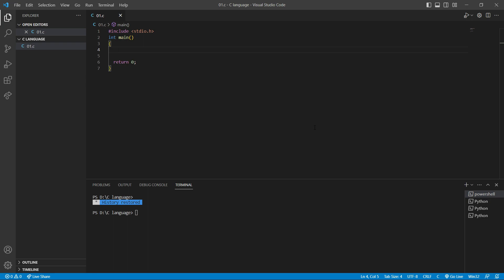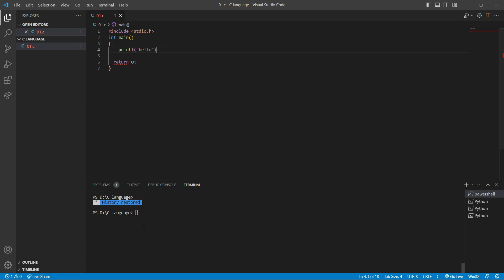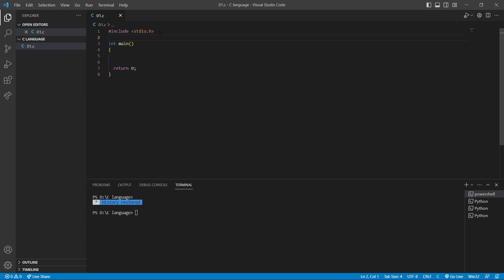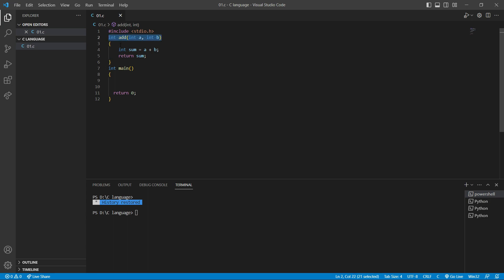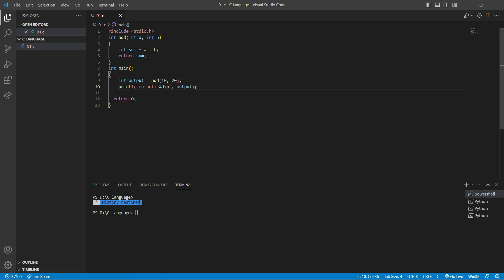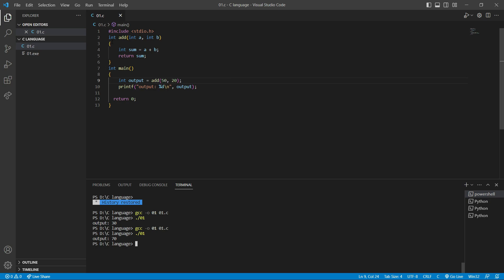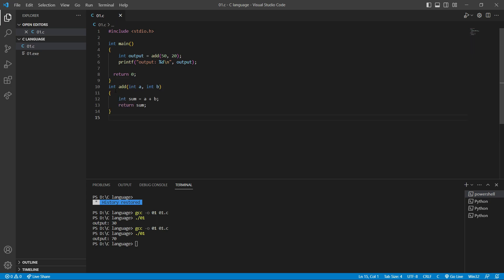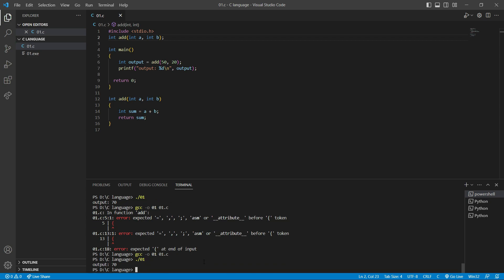"C Programming Tutorial: Mastering Functions in C Language for Efficient Programming"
Functions, Functions in c language, conditional expression, c language

Title: C Language Tutorial: How to Use Nested For Loops for Efficient Programming

Description:

If you're looking to level up your C programming skills, mastering nested for loops is a must. In this tutorial, we'll show you how to use nested for loops to write efficient and elegant code.

First, we'll review the basics of for loops and explore how they can be used to iterate over arrays and other data structures. Then, we'll dive into nested for loops and show you how to use them to handle complex data structures, such as multi-dimensional arrays.

Throughout the video, we'll provide practical examples and tips to help you write cleaner, more readable code. Whether you're a beginner or an experienced programmer, this tutorial is sure to help you become more proficient in C programming.

So, if you're ready to take your C programming skills to the next level, be sure to watch this tutorial and learn how to use nested for loops for efficient programming.